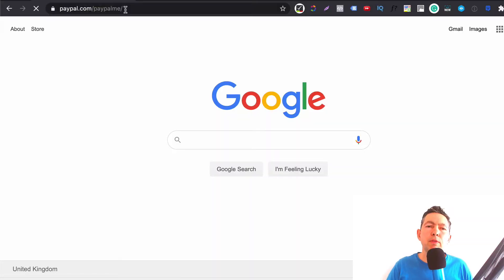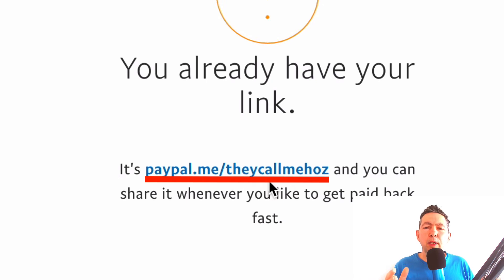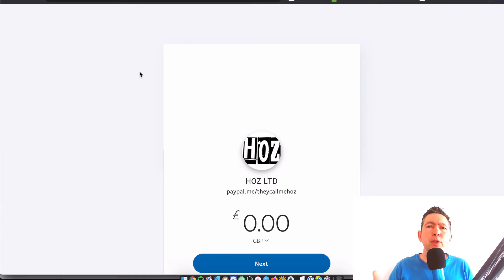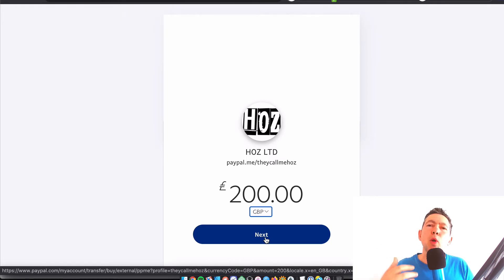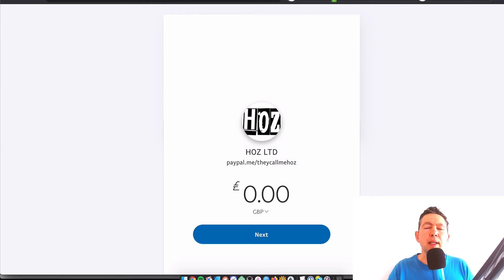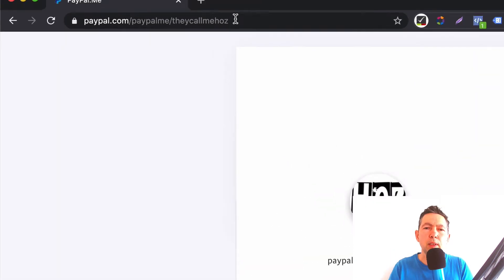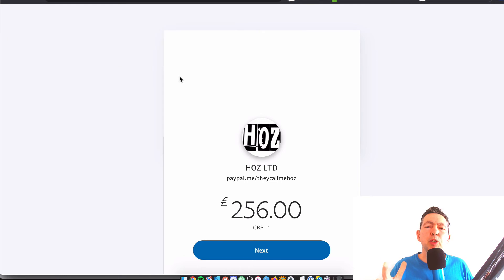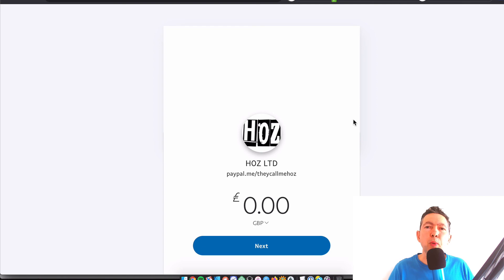How to Create PayPal Me Link (2021) + MUST-DO TIP!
This video includes:

▶ a step by step tutorial showing how to create your own PayPal me link
▶ a must-do tip to ensure you always get paid the right amount